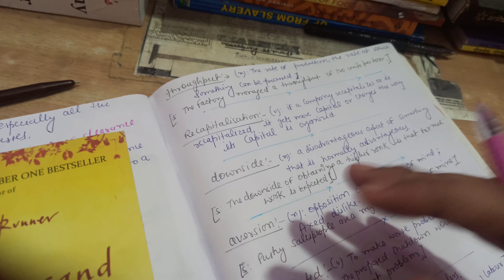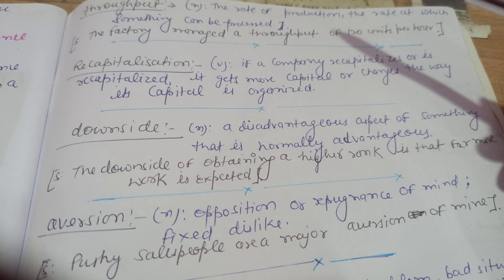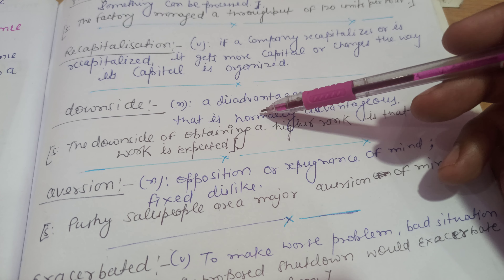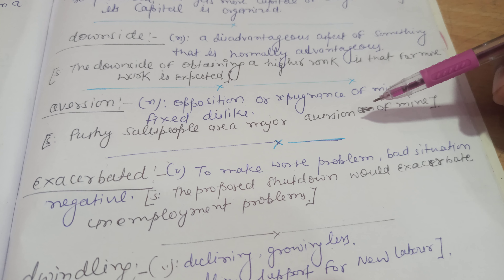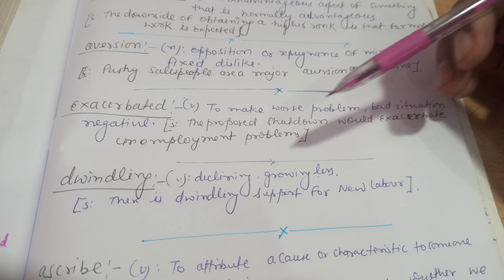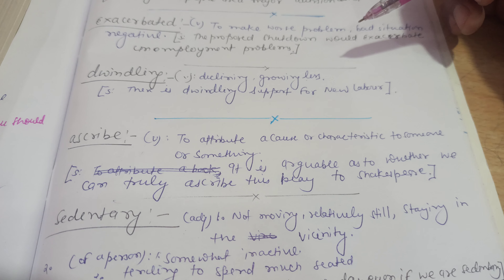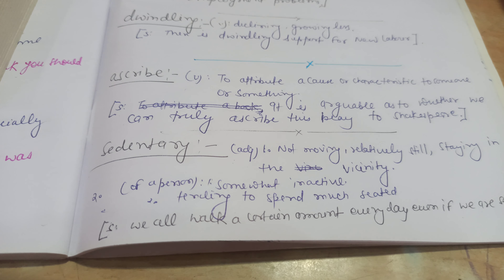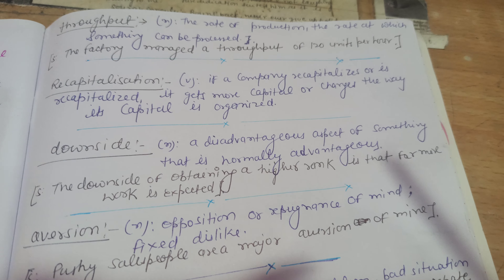englishimprovement English vocabulary series:May 05,2021